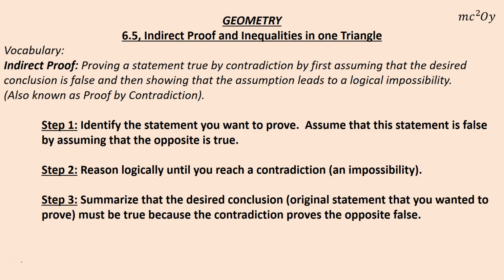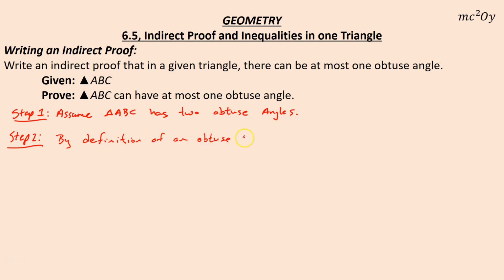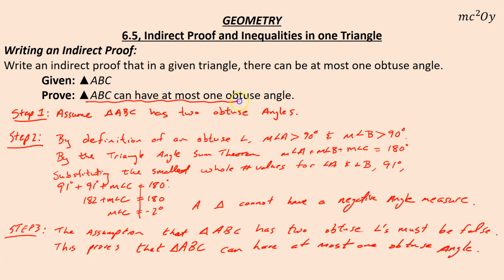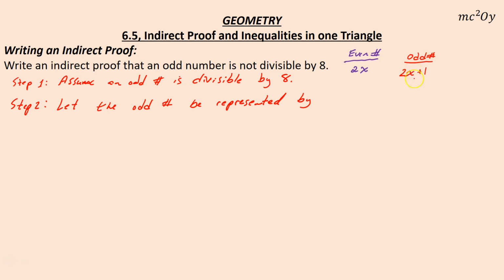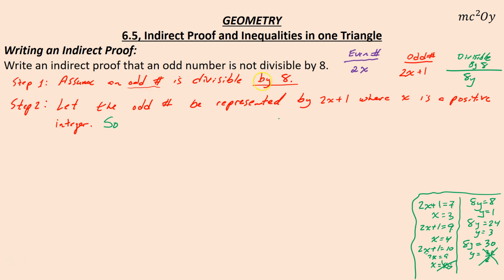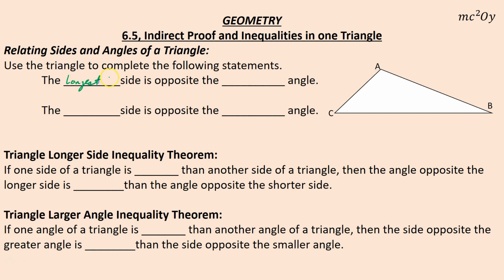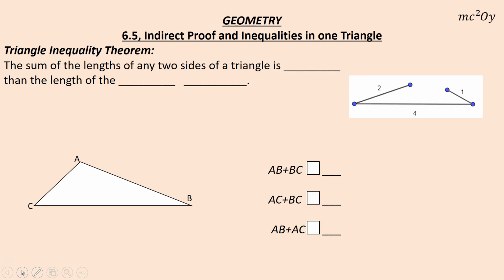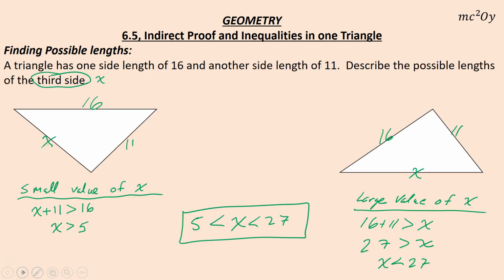G 6.5, Indirect Proof and Inequalities in one Triangle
0:00  Vocabulary
0:44 Everyday Example of an Indirect Proof
1:55 Writing an Indirect Proof
7:36 Writing an Indirect Proof
16:50 Relating Sides and Angles of a Triangle
18:40 Ordering Angle Measures
19:41 Ordering Side Lengths of a Triangle
20:26 Triangle Inequality Theorem
21:49 Finding Possible Lengths